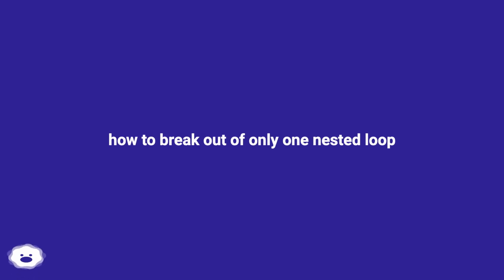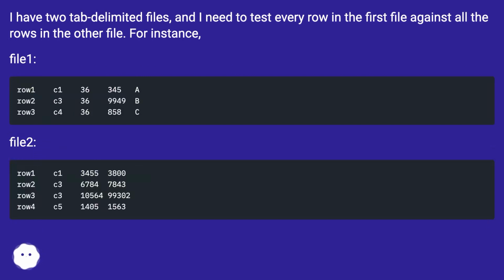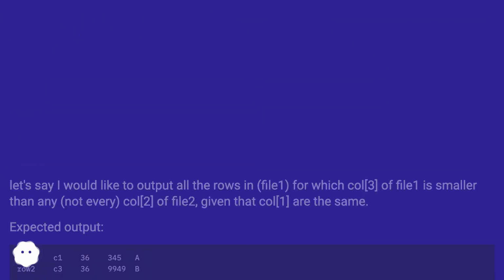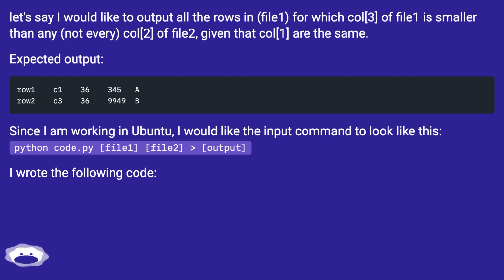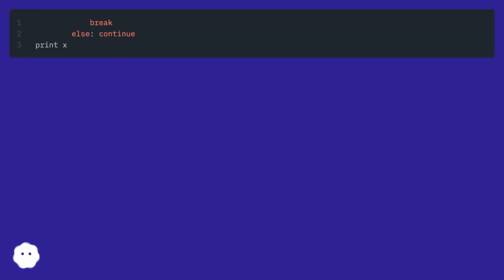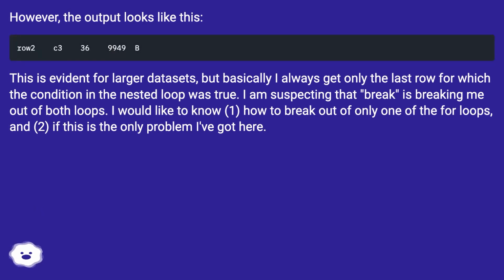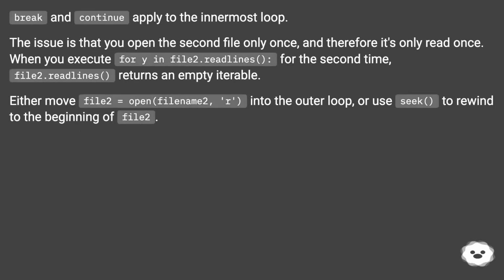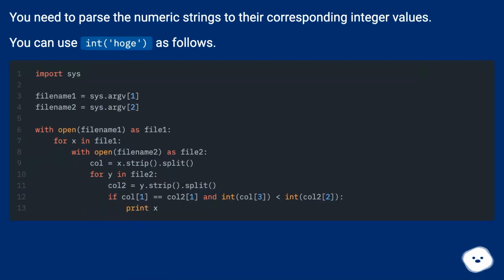how to break out of only one nested loop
Chapters
00:00 How To Break Out Of Only One Nested Loop
01:35 Accepted Answer Score 41
02:08 Answer 2 Score 4
02:30 Thank you